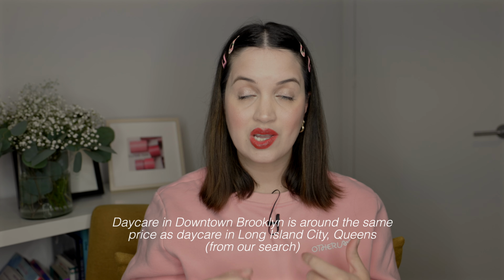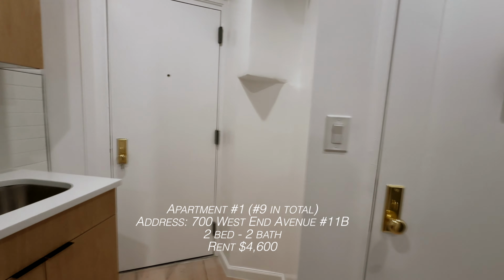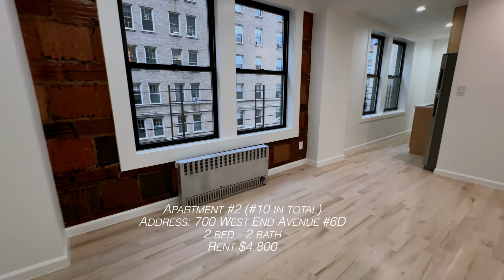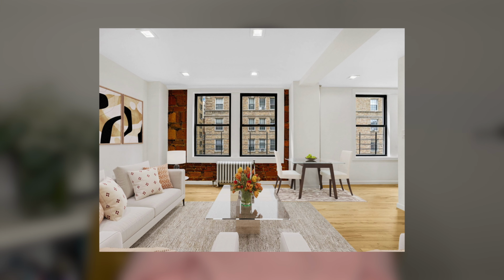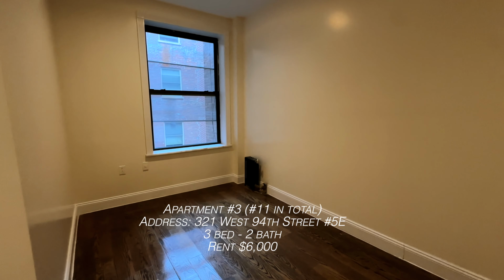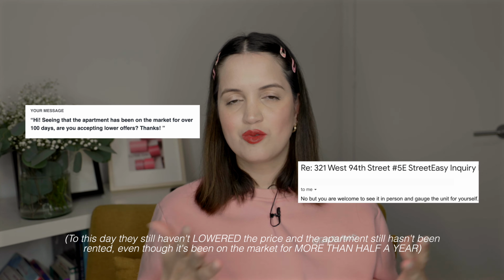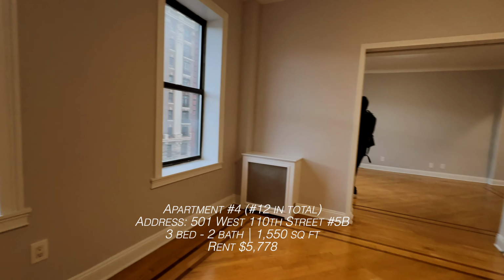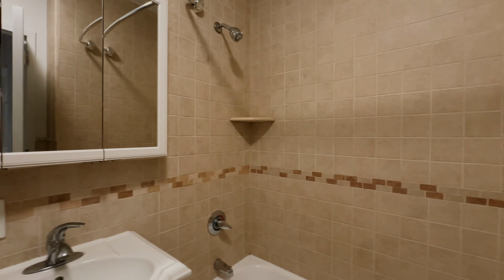NYC APARTMENT HUNTING 2024 | Upper West Side, MANHATTAN | 4 apartments tours with prices | Episode 3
It is that time again. APARTMENT HUNTING IN NEW YORK CITY!
Welcome to EPISODE 3, in this video I am sharing: WHAT we were looking for in our apartment (non-negotiables and things that are optional), our BUDGET and I also walk you through 4 different apartments that we toured.

I am sharing all the rent prices, square feet and locations of these 4 apartments that we saw in the Upper West Side, MANHATTAN.

Really hope you like this video! 🥰
That would help me SO much.

♥︎ TIMESTAMPS ♥︎

0:00 Intro & previous videos I recommend watching
0:42 Previous related videos I suggest watching
1:26 Our search: non-negotiables, things that were optional and budget
4:09 Disclaimer: NYC prices
4:59 Disclaimer: Daycare prices
6:59 Apartment Tours
7:09 Apartment number 1
8:57 Apartment number 2
11:13 Apartment number 3
13:45 Apartment number 4
16:58 Final thoughts on the 4 apartments
17:56 Our final decision on our next apartment
19:21 Some final thoughts: thank yous, other related videos and your ideas
21:04 Outro

♥︎ VIDEO INFORMATION ♥︎

1- Main Camera for sit down videos: Canon EOS 5D Mark IV
2- Lens for sit down videos: Tamron SP 24-70mm F/2.8
3- Camera for vlogs: Canon EOS M50
4- Lens for vlogs
5- Microphone: Rode Microphones Wireless GO II
6- Ring Light (similar)
7- Sof Box Lights (similar)
8- I also use both my phones for vlogging:

Earn 100,000 bonus points with the Ink Business Preferred® card or $750 bonus cash back with the Ink Business Unlimited® card or Ink Business Cash® card.  I can be rewarded too, learn more.

Become a Discover Cardmember and get a $50 Statement Credit when you make your first purchase within three months. Then, earn rewards with every purchase after that.

Apply for an American Express Card with this link. With your new Card, you could earn a welcome bonus and I could earn a referral bonus.

Join Robinhood with my link and we'll both pick our own free stock 🤝

Join me on Poshmark—my favorite app to buy and sell fashion and more.